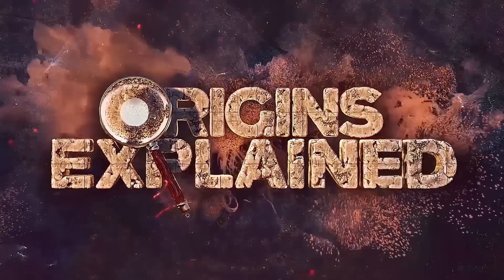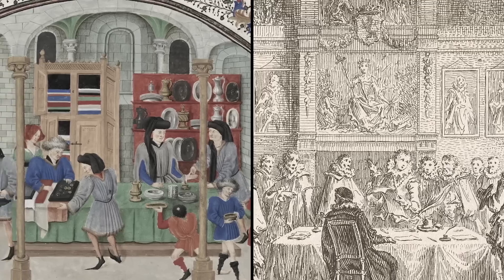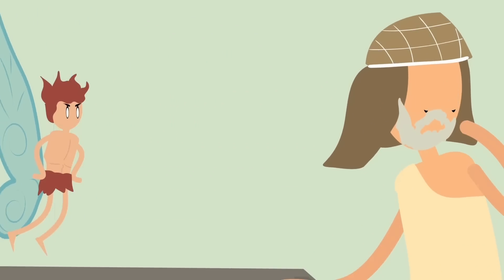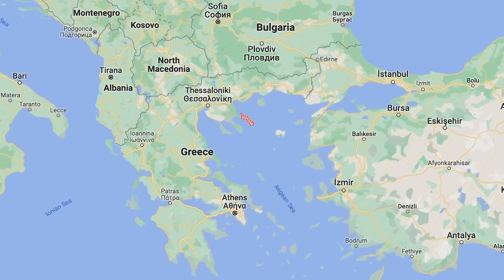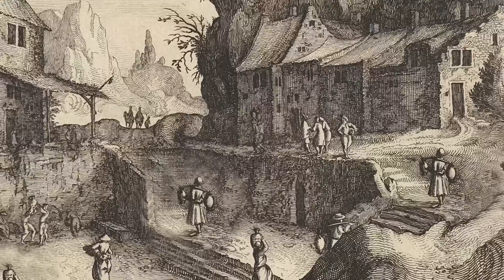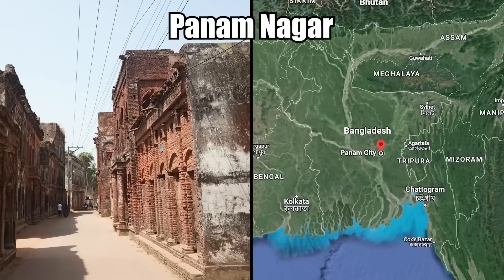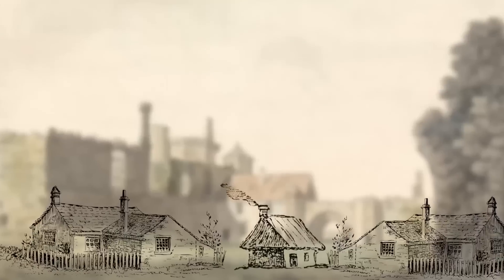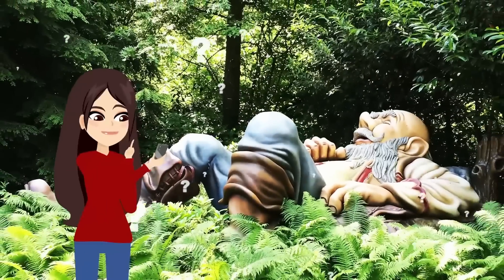Mysterious Sanctuary Discovered In The Jungles Of South America